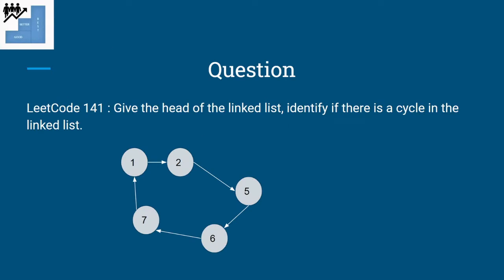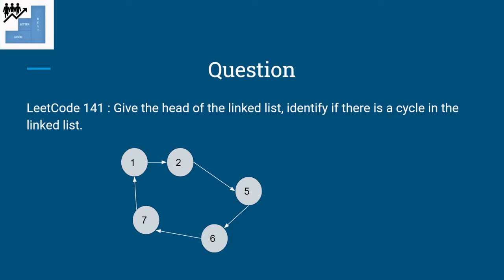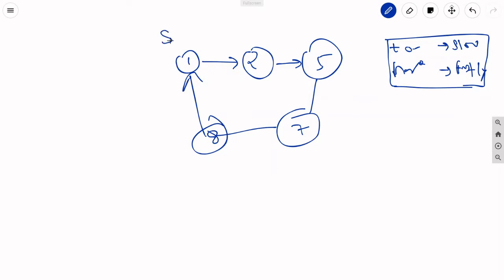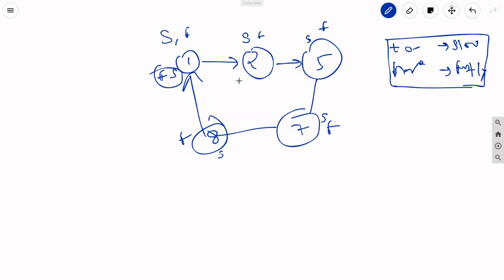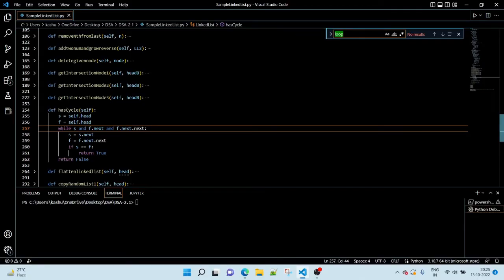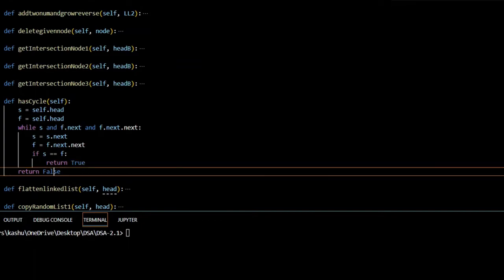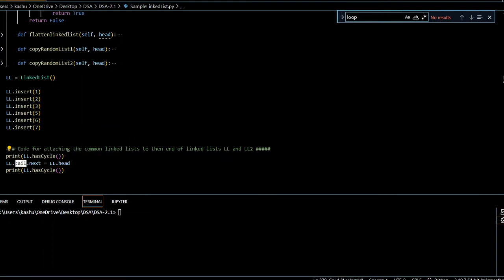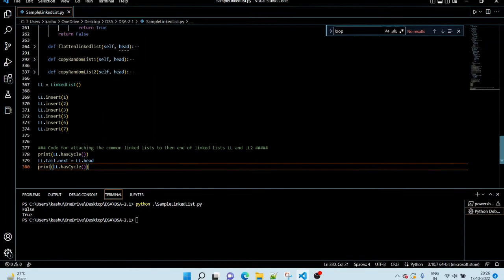DSA-2.8 (Detecting a loop in the linked list)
In this video we again explore the tortoise - hare or slow-fast approach to solve the question. Leet code link to solve the question is below :